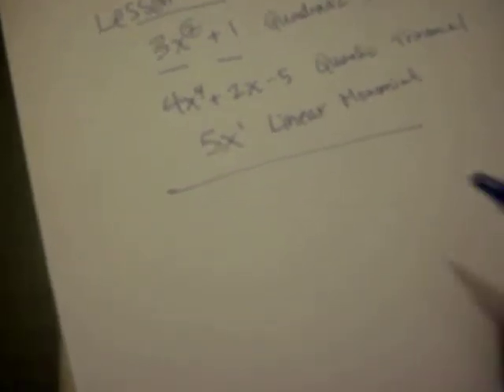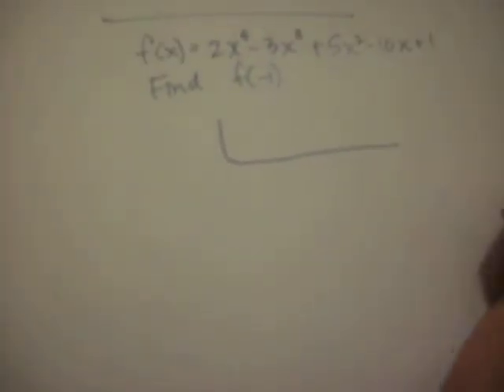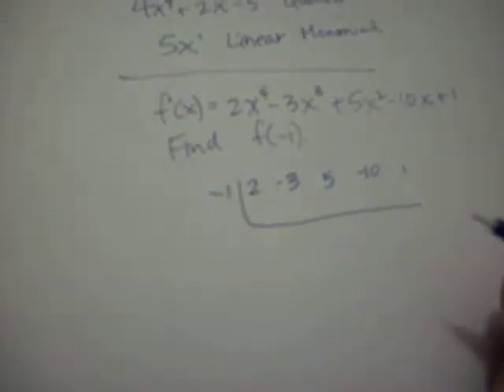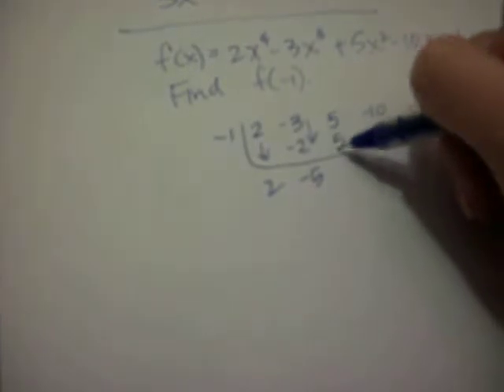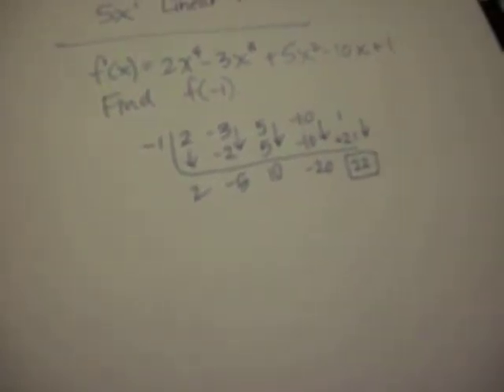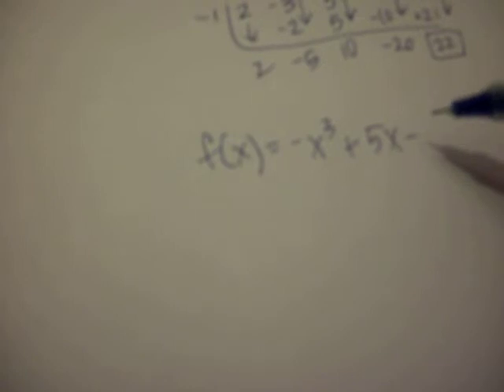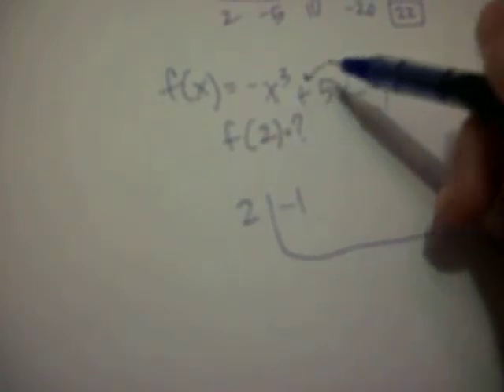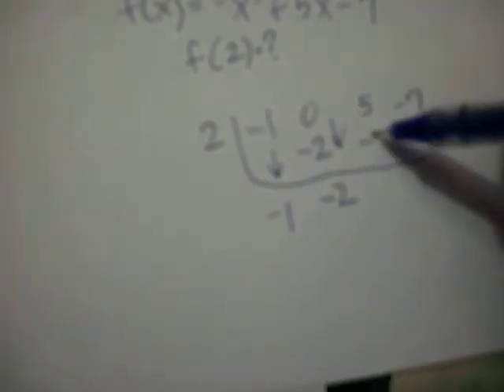Lesson 5.2 Substitution with Polynomials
Synthetic substitution as well as naming polynomials